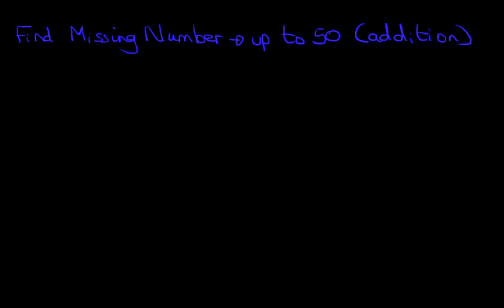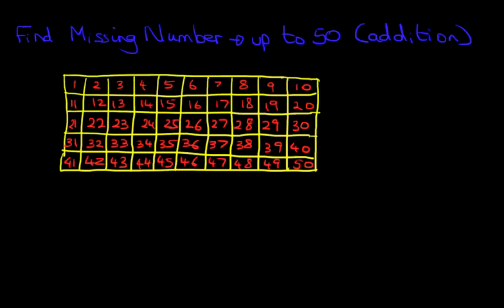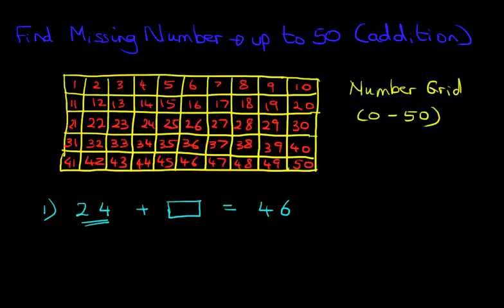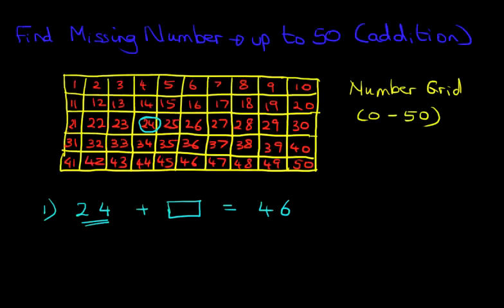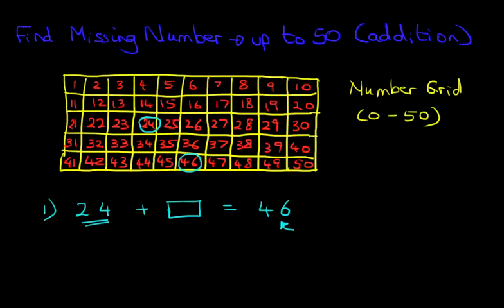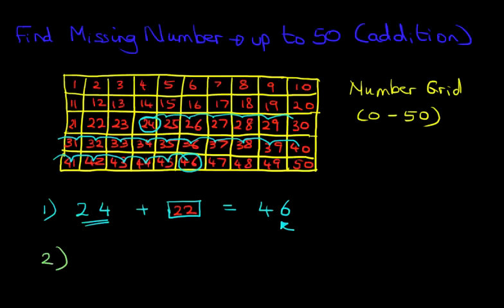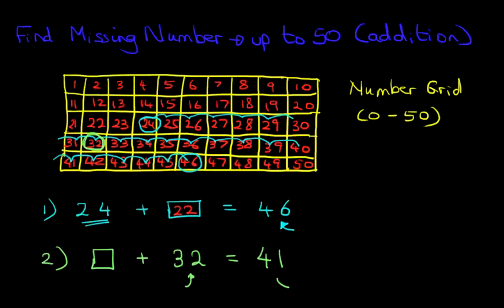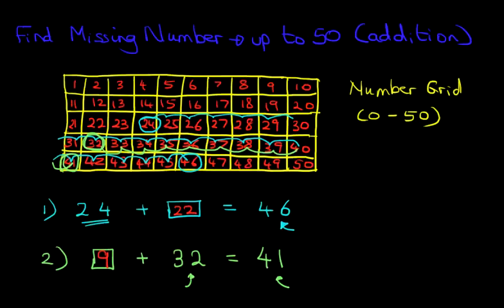Find Missing Number (numbers up to 50 [number grid]) - addition